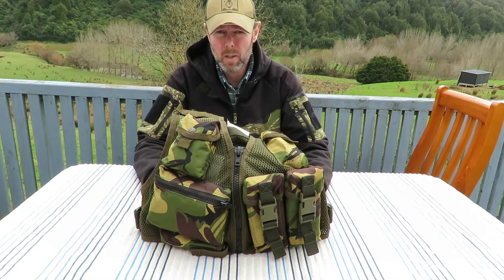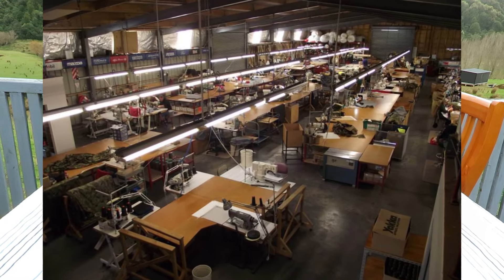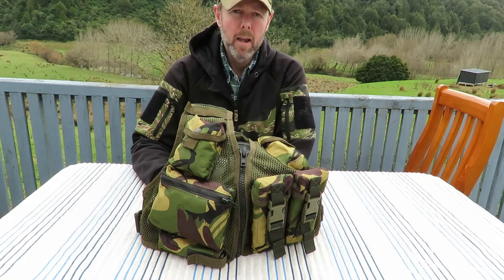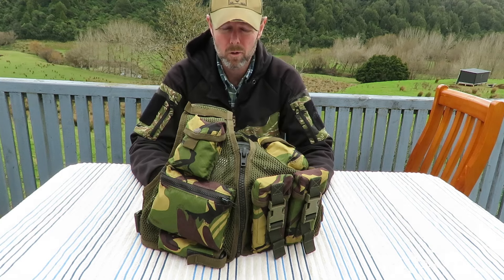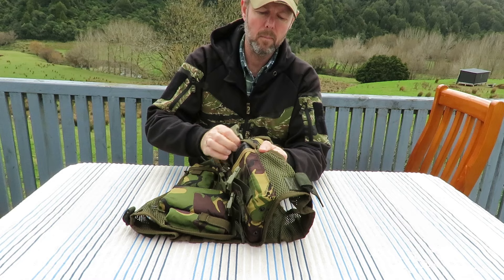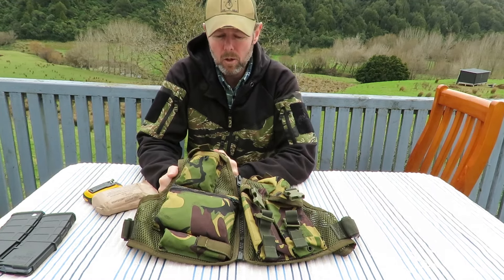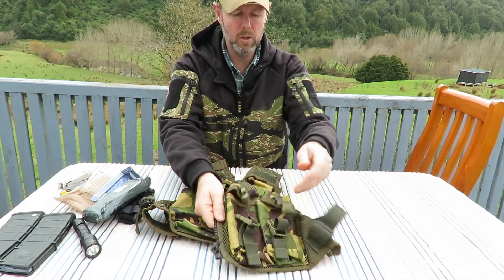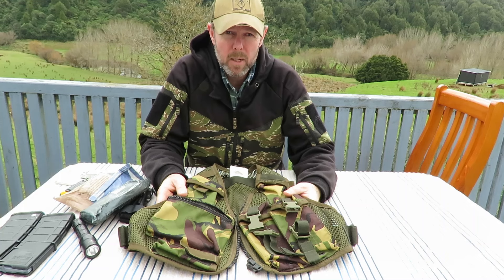The unique NZ Army Crewmans vest.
Developed for the NZ Army in the late 90's. The vest was specifically designed for troops working in armored vehicles. They needed a vest that wouldn't get in the way while doing their job but would enable them to carry enough kit to survive should they have to bail out. These vests became popular with other troops who appreciated the stripped down minimalist design.